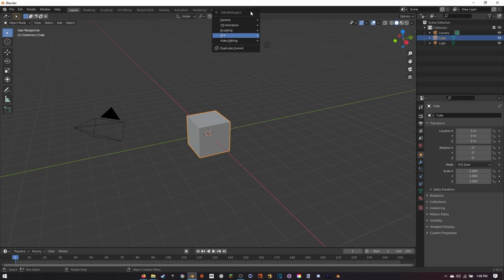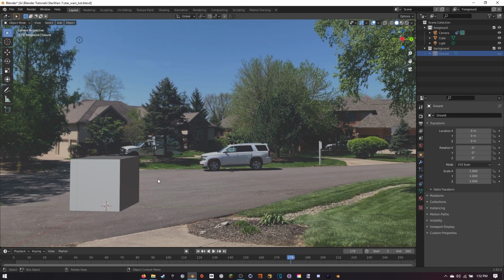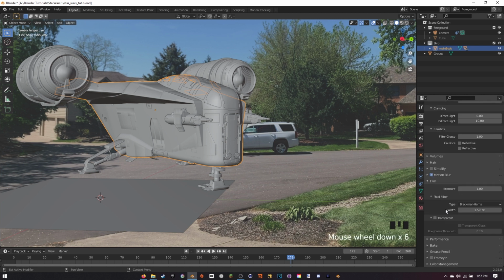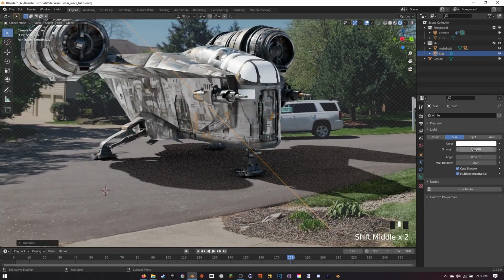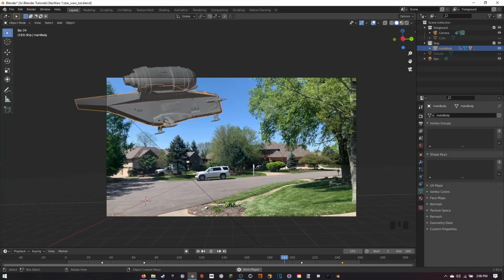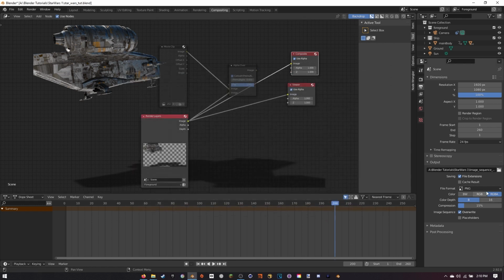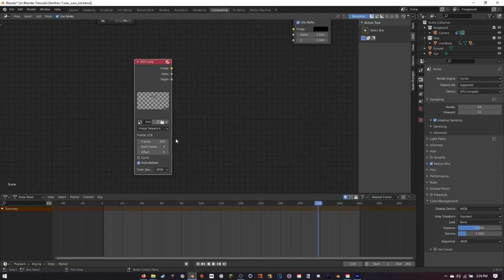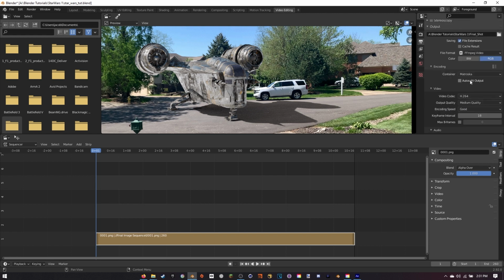How I Made a Mandalorian Inspired VFX Shot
Today we're going to be remaking a vfx from the Mandalorian TV Series. We will be taking the Razercrest from the show and making it take off from the ground and launch into space.